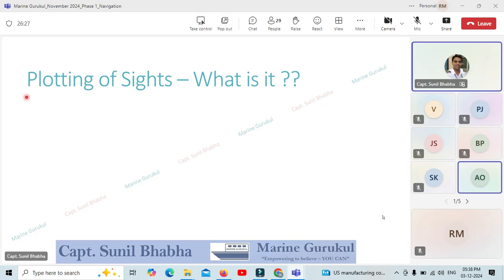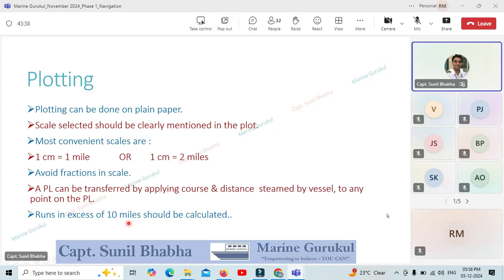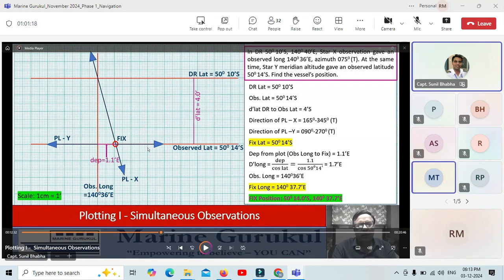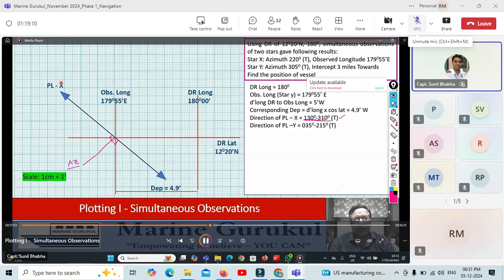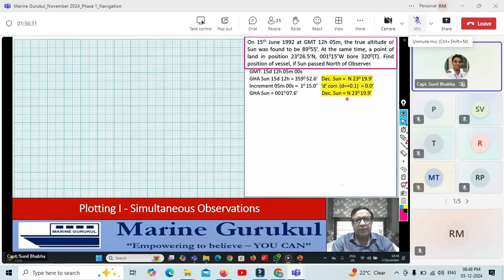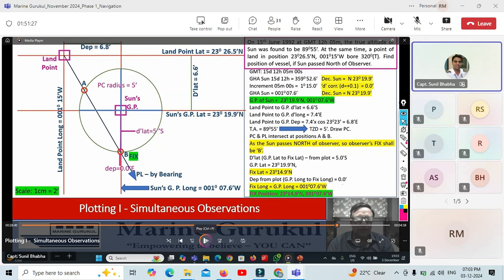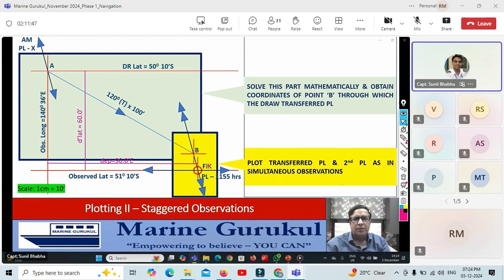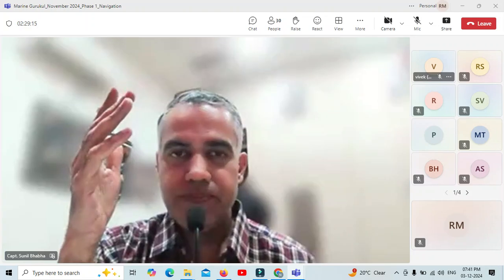Navigation P1 Day 17